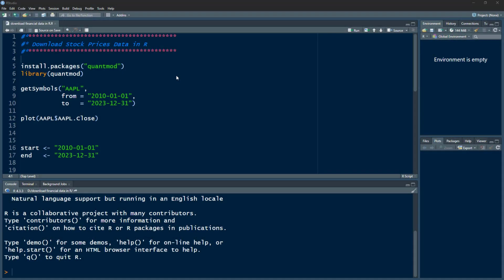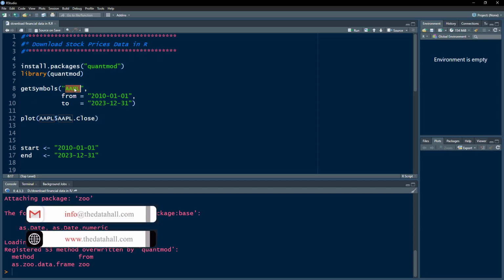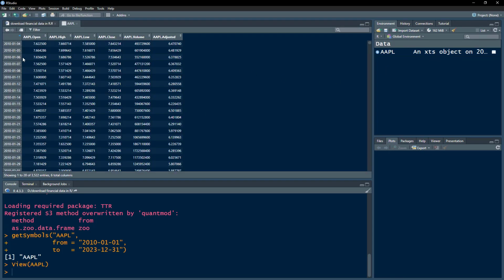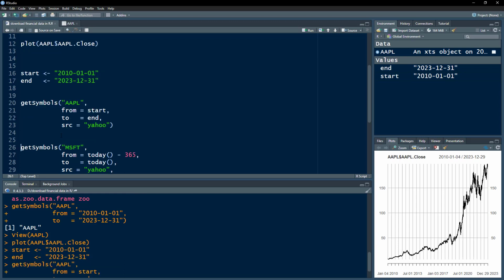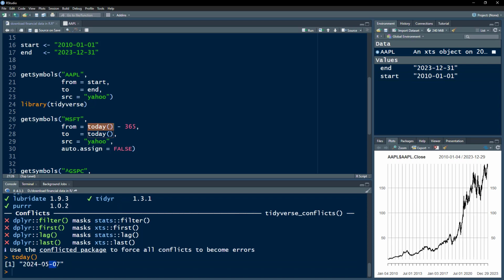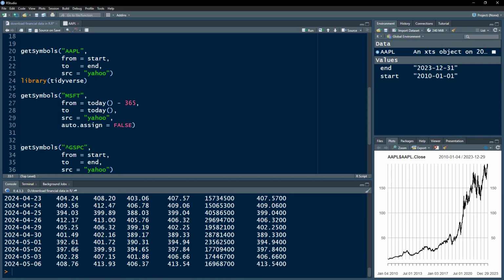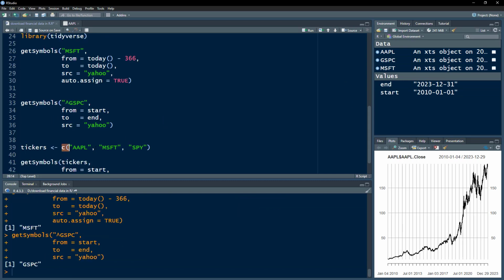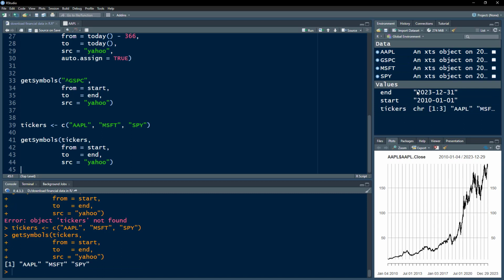Download Financial Data in R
To work with financial data we first need to download it. There is a package called quantmod that can be used to download financial data in R.